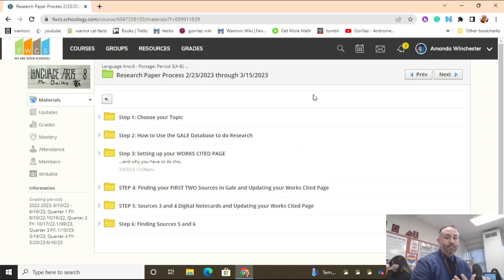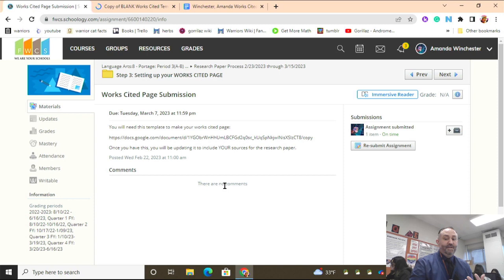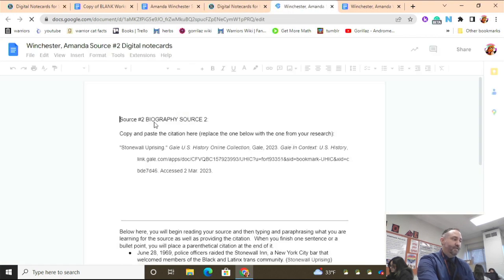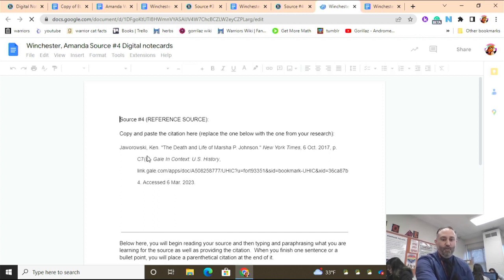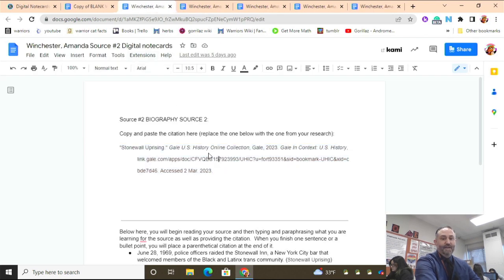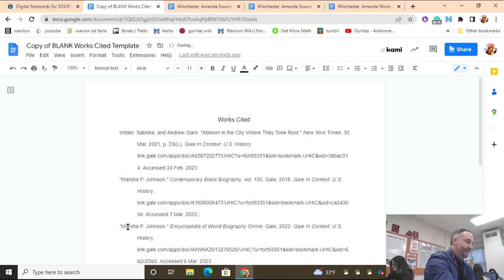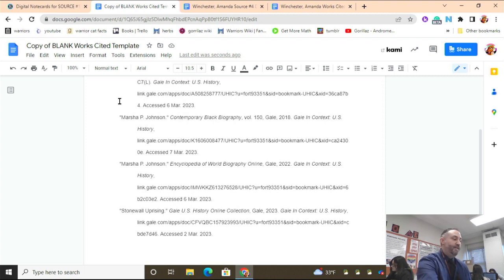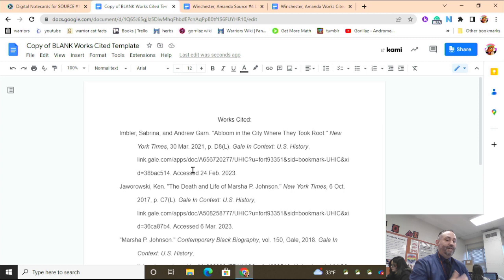How to Make Sure your Works Cited Page is correct